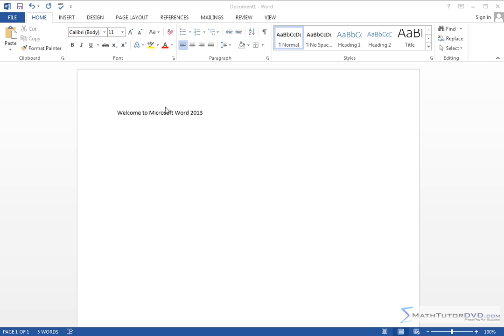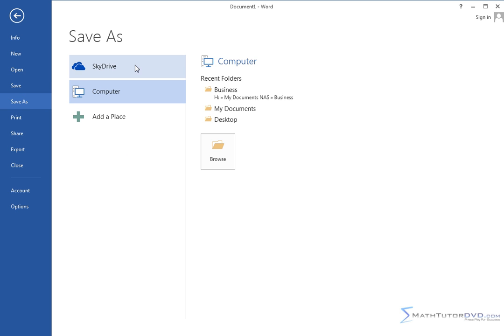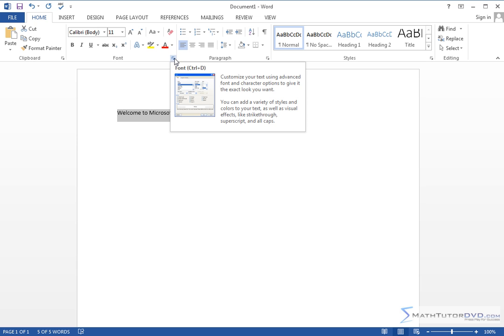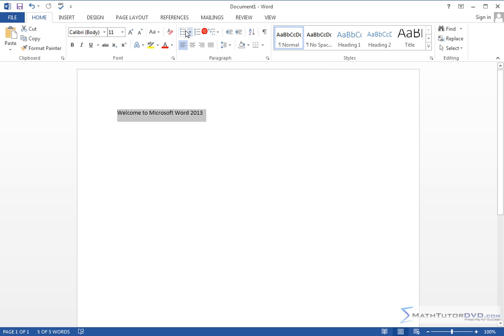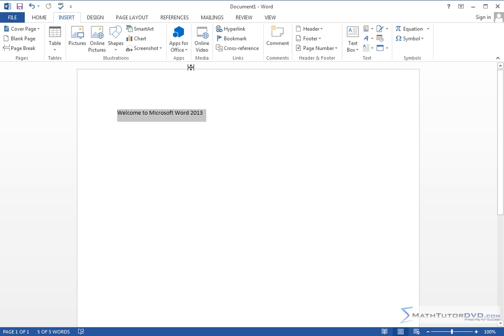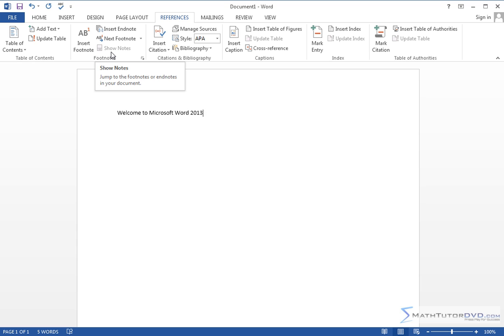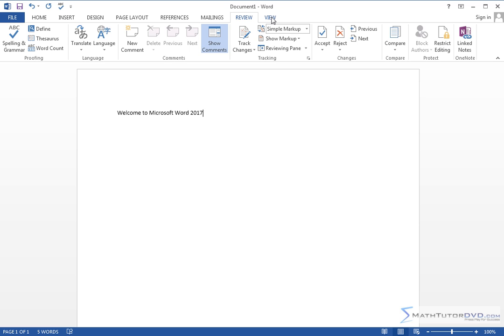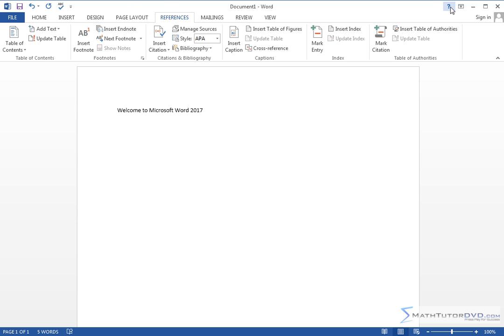Mastering Word 2013 - Overview of the Ribbon Interface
In this video lesson, you will learn about the Ribbon interface of MS Word 2013.